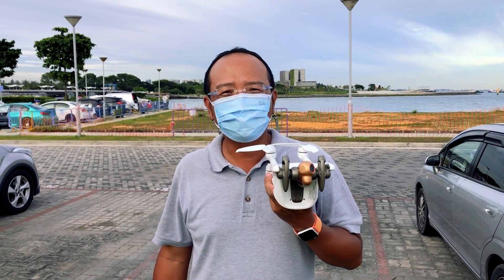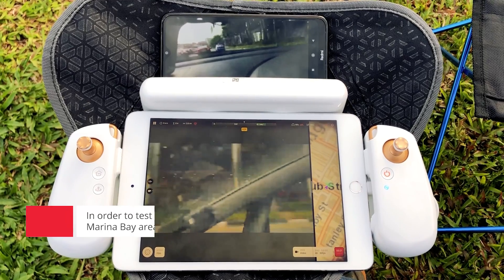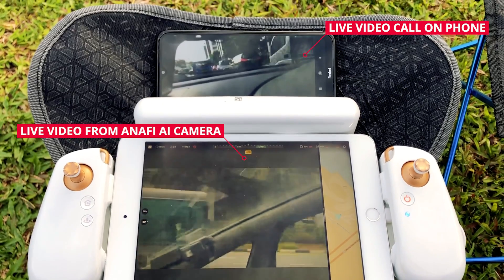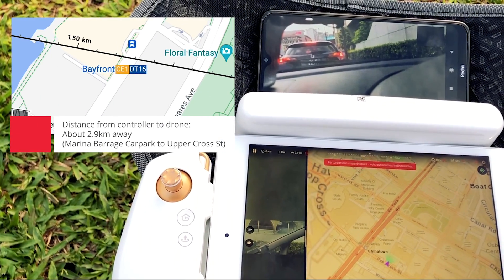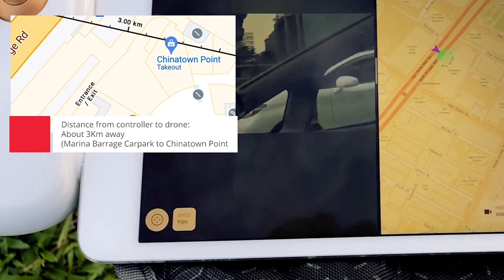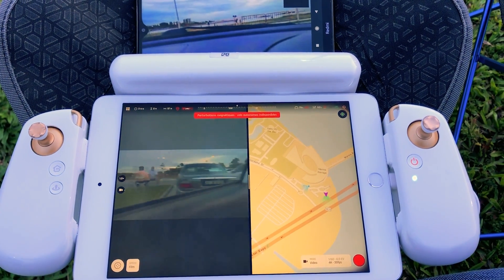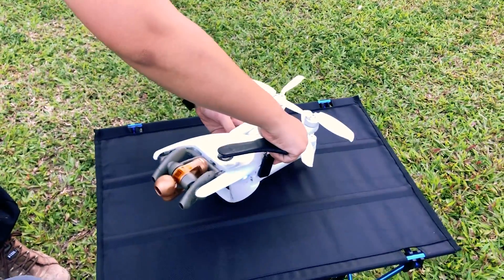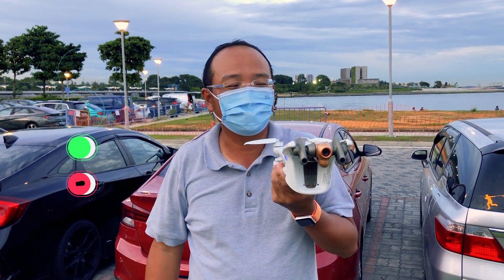Testing the 4G Connectivity on the Parrot Anafi Ai!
With the world's first 4G drone entering the market, we're sure you are curious about the Parrot Anafi Ai's reliability and effectiveness. Here we took the Anafi Ai on a joyride around the city to test its 4G connectivity to the controller. Watch us play around with the user interface and discover the gimbal responsiveness while connected through 4G.

150 South Bridge Road
B1-23 Fook Hai Building
Singapore 058727
Opening hours:
10:30am to 7:00pm Mondays to Fridays
10:30am to 6:00pm Saturdays
CLOSED on Sundays and Public Holidays